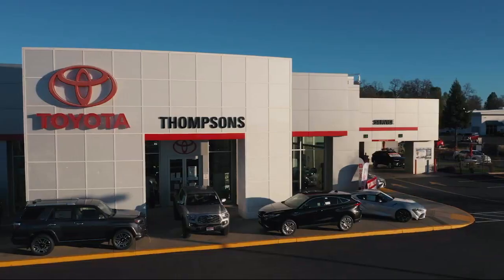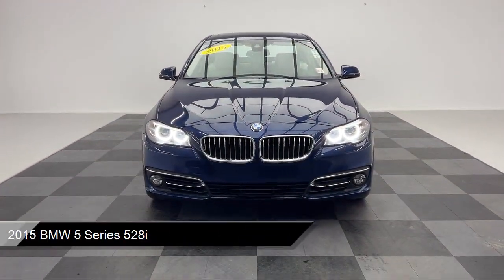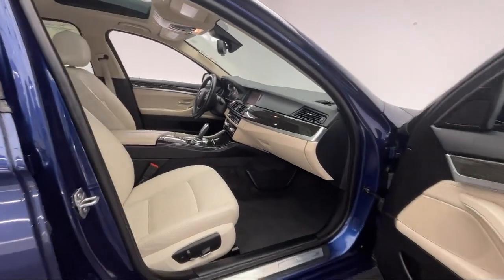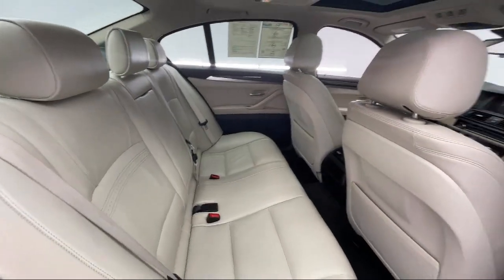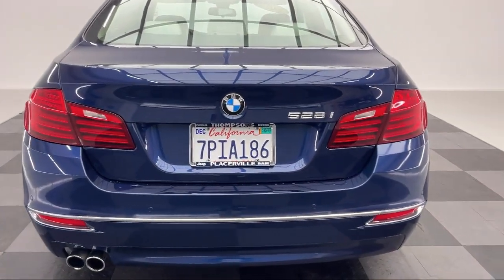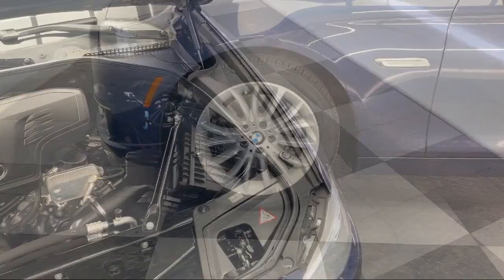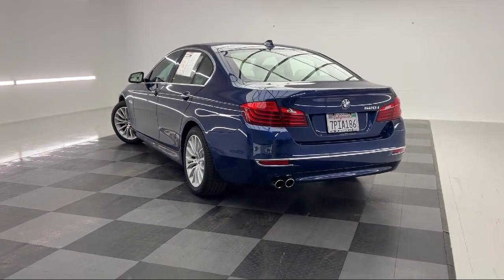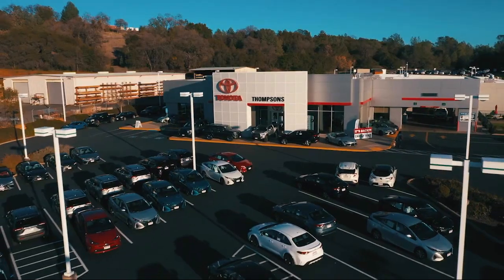2015 BMW 5 Series 528i Placerville Cameron park Shingle springs El dorado hills Jackson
2015 BMW 5 Series 528i Stock Number: TK15808 Vin:WBA5A5C58FD523546.

Thompsons Toyota
140 Forni Road